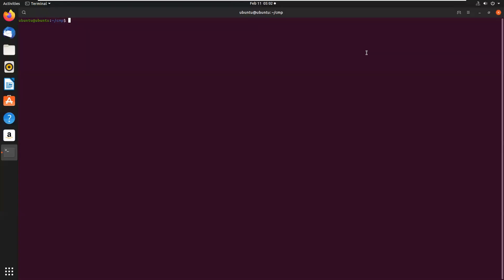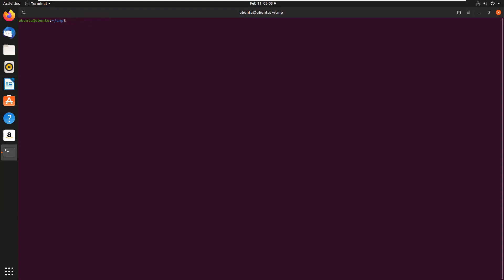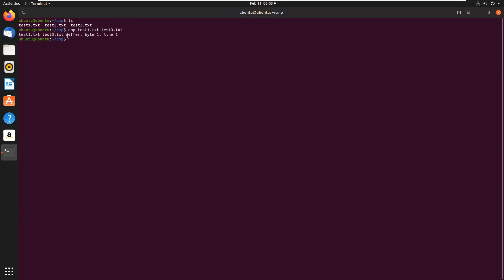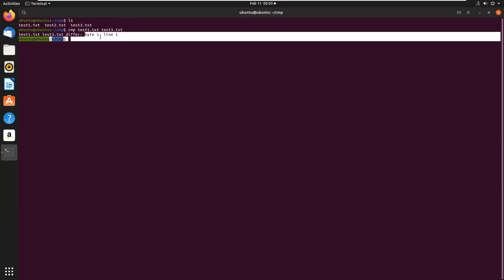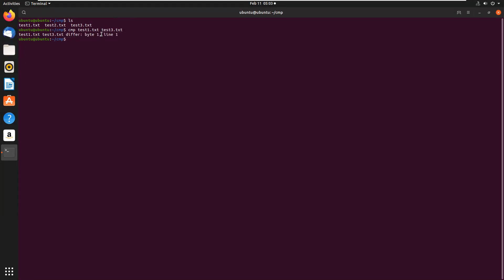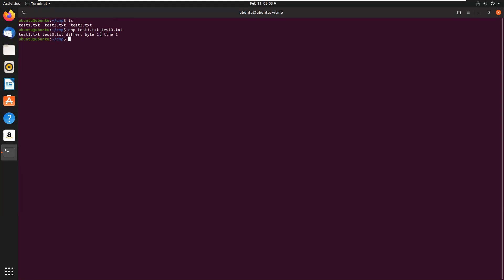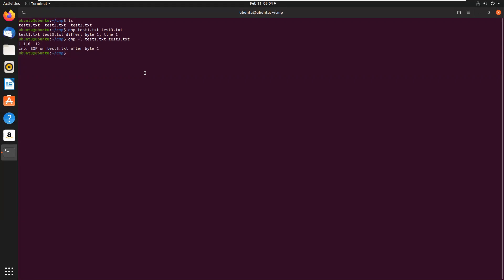cmp (Compare) command in linux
This Video describes cmp(Compare) command in linux